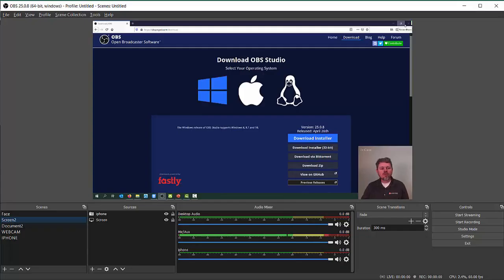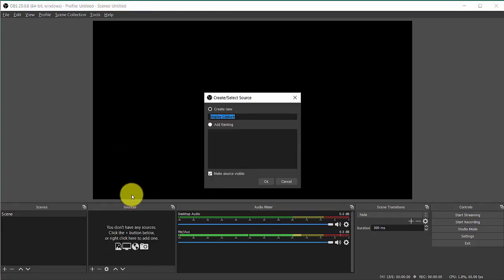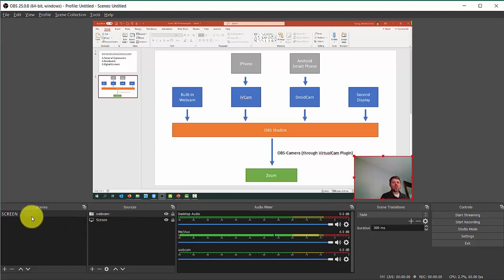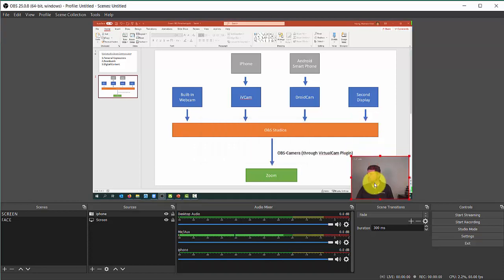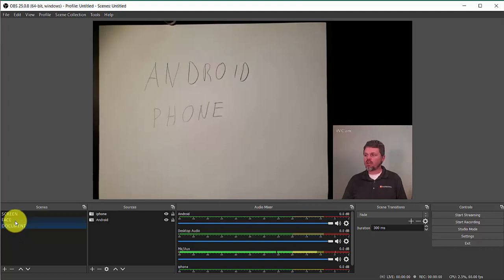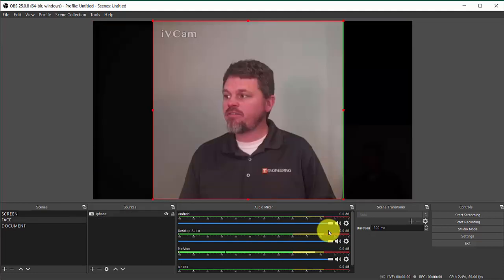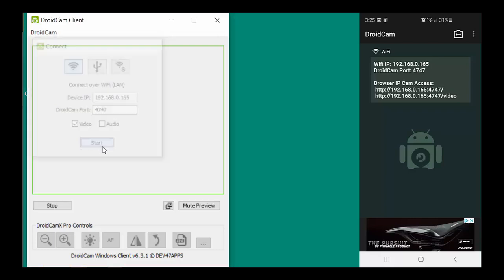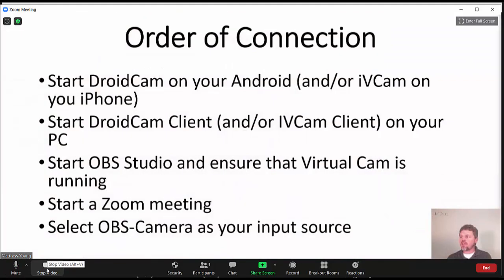Document Camera in Zoom Meetings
This video shows how to use OBS Studios to create a virtual camera that can  quickly shift between a Document Camera, Webcam, and Screen share.

If you are only using OBS for recording (not Zoom), I recommend looking at Kevin’s tutorial on OBS:

DroidCam by Dev47Apps
DroidCam (Phone app)